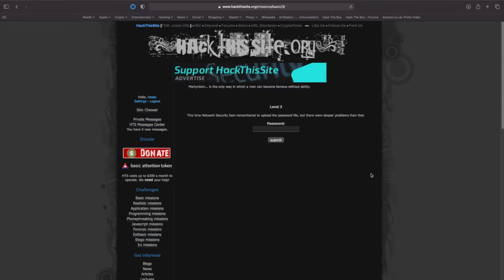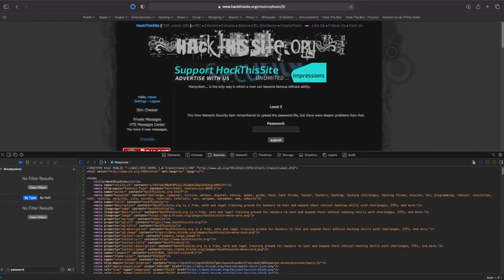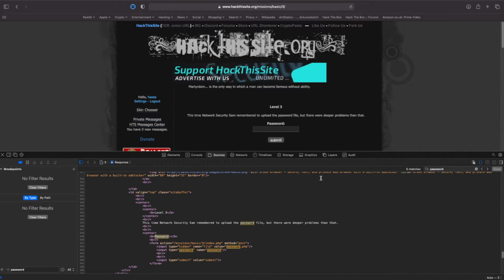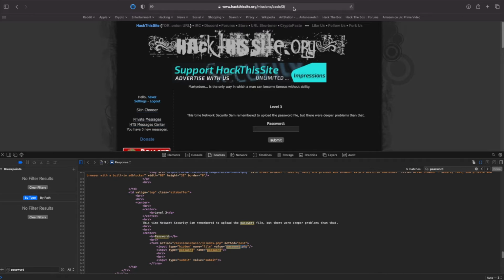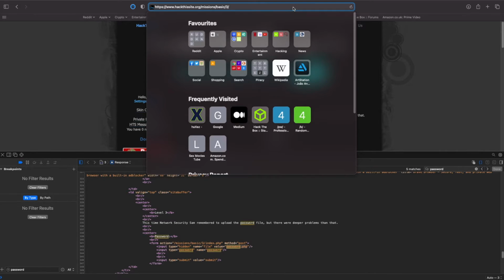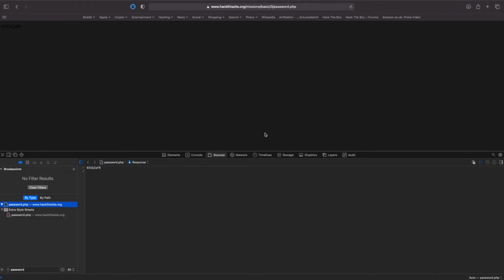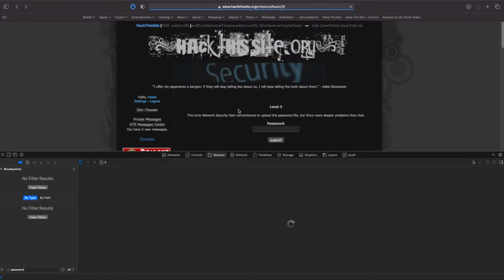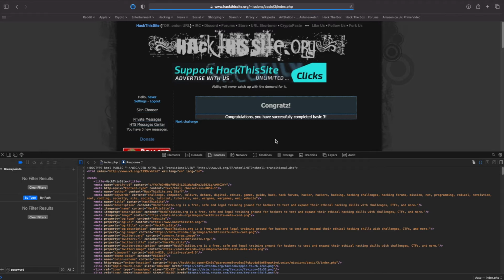Hack This Site: Basic Web Challenges – Level 3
-- Introduction --

This time we are taking on the basic web challenge level 3. This challenge involves some knowledge of how web applications are structure. Most web applications use a hierarchical layering whereby the first page you find will tend to be in the first directory. Then sub directories may contain other information. For instance if I wanted to access the about section of a web application I would where haxez.org is the root and about is a page.

-- Links --